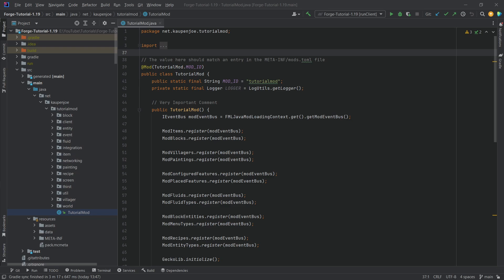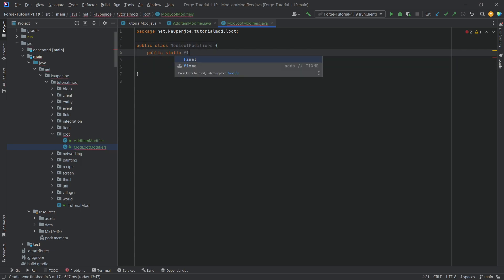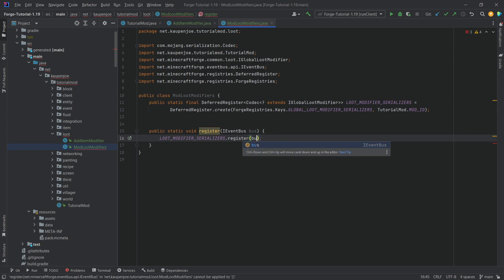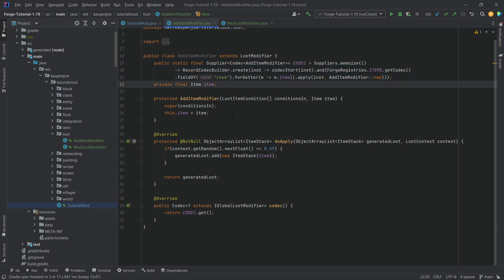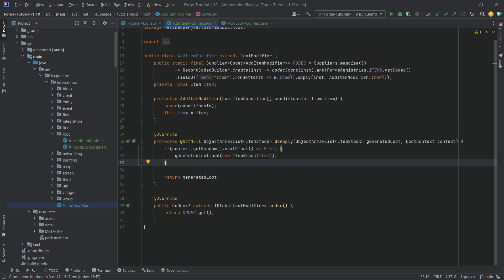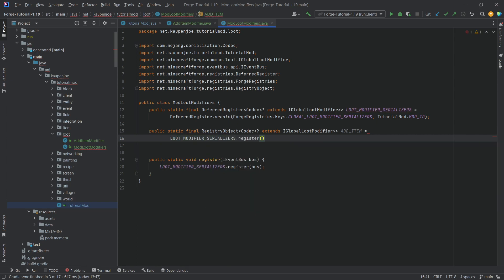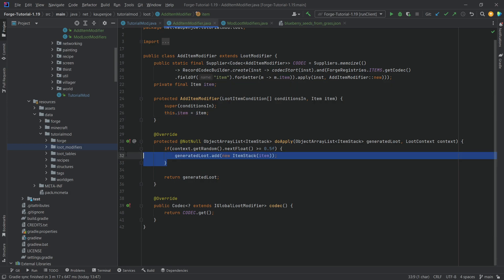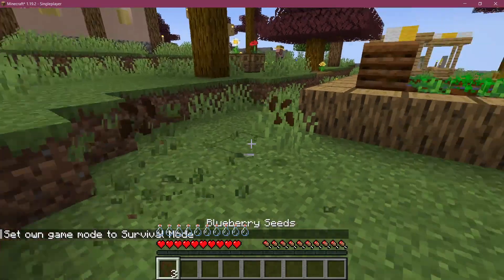Minecraft 1.19.2 Forge Modding Tutorial | LOOT MODIFIERS | #39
In this Minecraft Modding Tutorial, we are creating Custom Loot Modifiers, changing vanilla Loot Tables in Forge in Minecraft 1.19.2